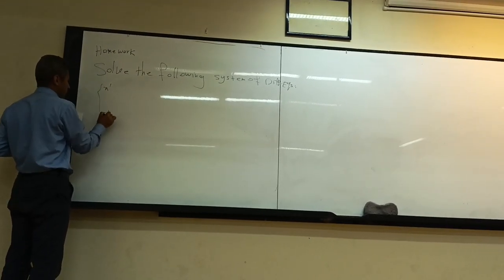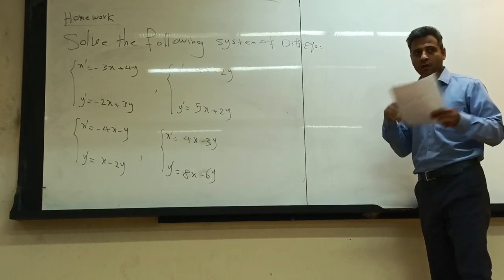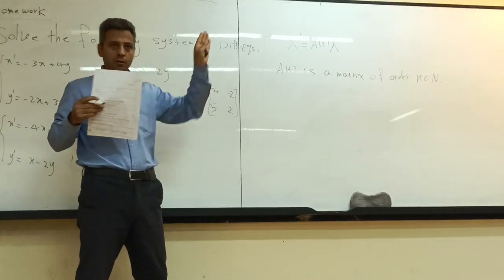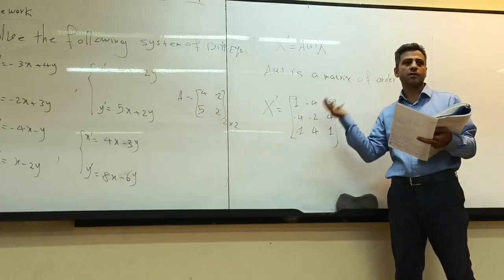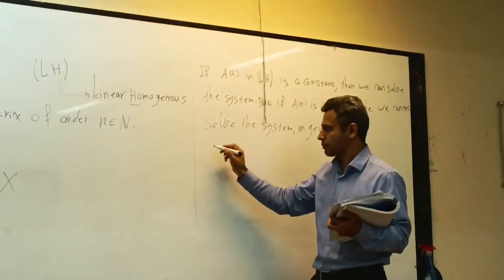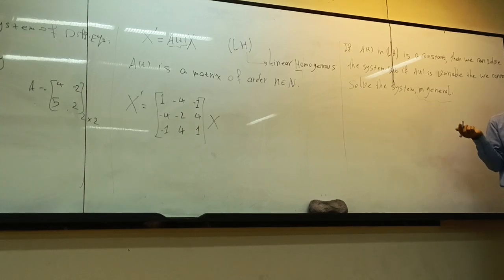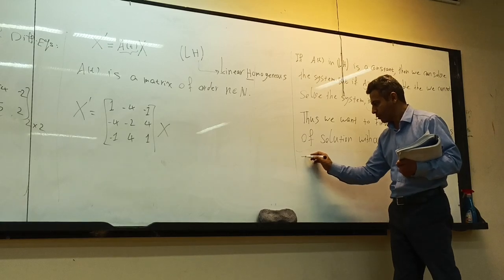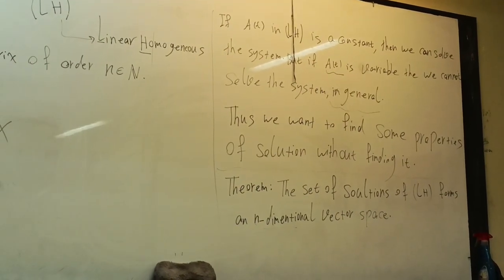محاضرة الثانية 2